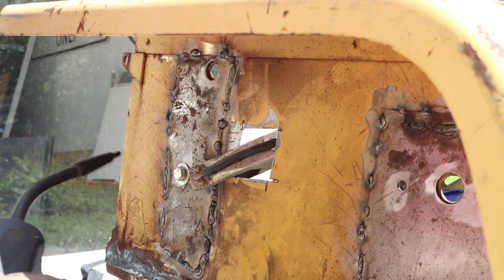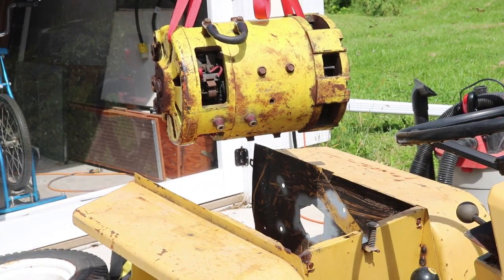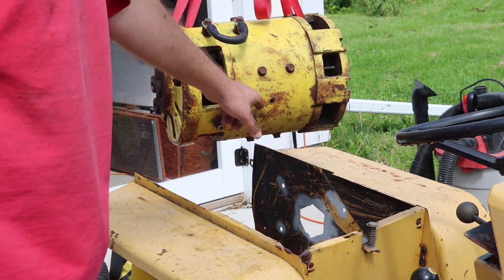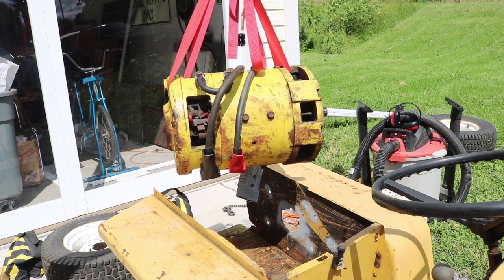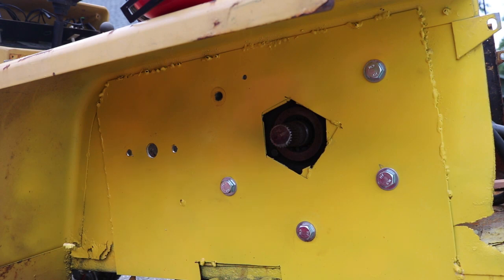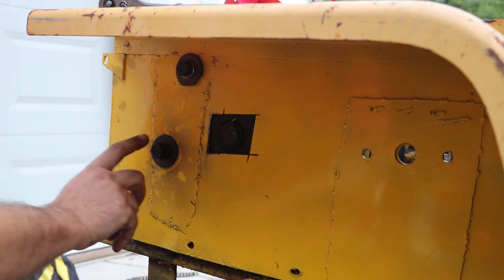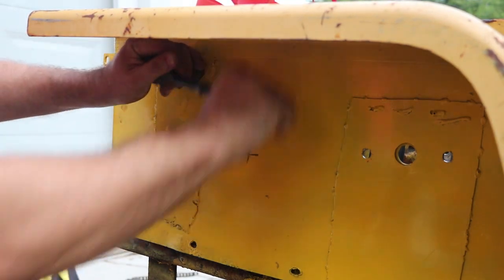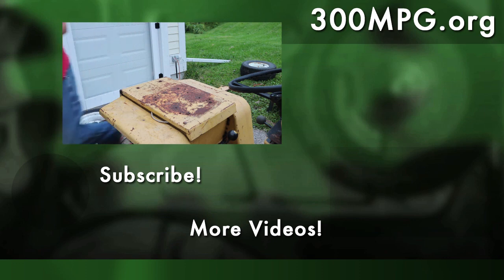ElecTrak Rat Rod Part 10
I reinforced the sides of the tractor by adding more metal and got the motor mounted (for real this time!)

Components I used on this project lawn tractor project include:
32 Tooth sprocket for 3/4″ shaft
3/4″ Keyed Shaft
Hydraulic Cable Crimper
Tap and die set
6 Nissan Leaf Cell Modules
500A DC Motor controller
Clarke MIG welder